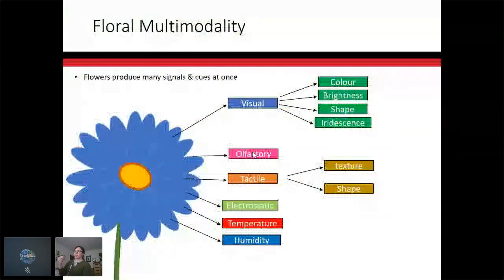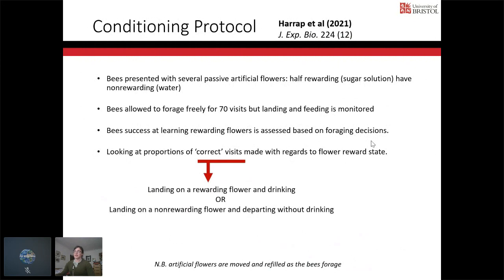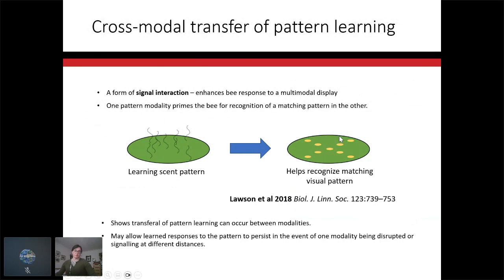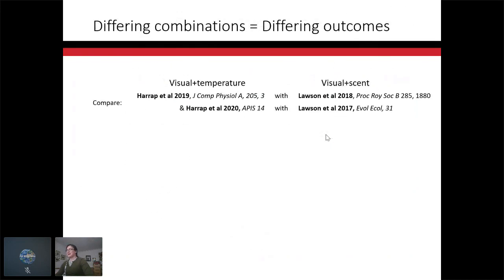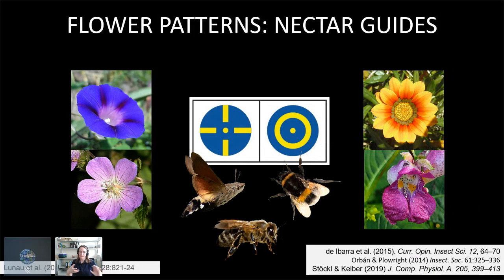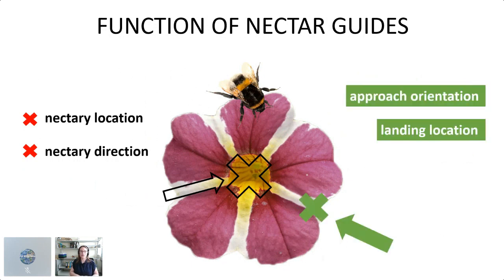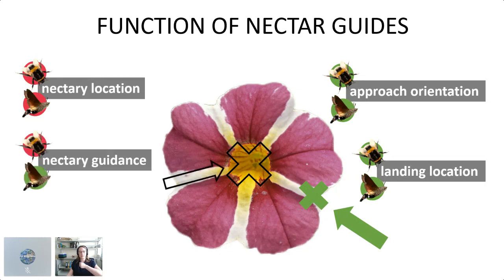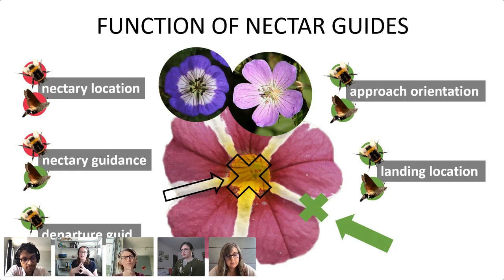S3E5 Anna Stöckl and Michael Harrap - Pollination: A Curious Case of Cross-Kingdom Cooperation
This virtual seminar series is aimed to bring together neuroscientists, theorists, ecologists, and neuro-economists interested in exploring neural and theoretical mechanisms of foraging across multiple species.

Anna Stöckl - More than just a pretty flower: how visual patterns guide insect–plant interactions.
We have all experienced the fascinating range of colourful patterns that flowers display on our windowsills and in our gardens – though while merely pleasing to us, they can be of great importance to animals that visit flowers for their daily food supply. Flower patterns are thought to lead insect pollinators to a plant’s nectary, expressed in the term ‘nectar guides’. I will present recent work on how flower patterns guide the flower interactions of two insect pollinators, the buff-tailed bumblebee (Bombus terrestris), and the hummingbird hawkmoths (Macroglossum stellatarum). These two species have very different flower-interaction strategies, as bumblebees land on the flowers and make their way to the nectary on foot, while hawkmoths hover in front of them and search for the nectary with their long proboscis. I will discuss how their different foraging strategies affect the use of flower patterns on the way to finding the nectary.

Michael Harrap - Overlooked floral display traits and their influence on pollinator behaviour.
Floral displays are multimodal, simultaneously producing signals and cues through different sensory modes (such as visual, olfactory and tactile). Pollinators, particularly bees, respond to variation in these different modalities, showing innate and learned preferences based on differences in these floral display traits. Historically research has focused on pollinator responses to floral traits that are detectable to humans, such as visual and scent cues. This has caused other floral display traits, that may be detectable and used by pollinators to inform foraging but are imperceptible to humans without specialist equipment, to be overlooked. Such ‘overlooked’ floral traits include floral humidity and temperature. Here, I will discuss my work focused on such overlooked floral traits, testing their capacity to function as floral cues or signals. This will include my work sampling their diversity across flower species, and testing the capacity of free flying bumblebees (Bombus terrestris) to respond to variation in these floral traits comparable to that seen in nature.